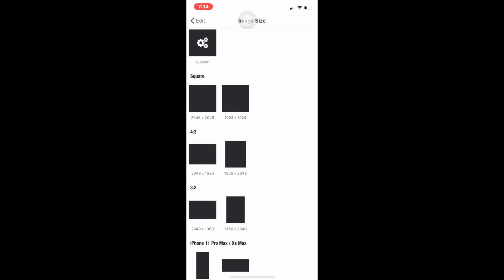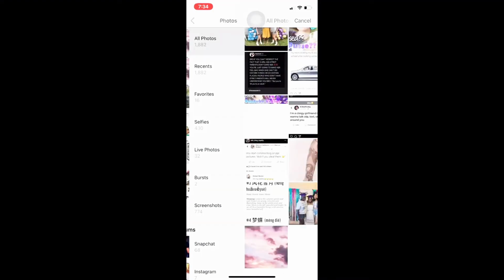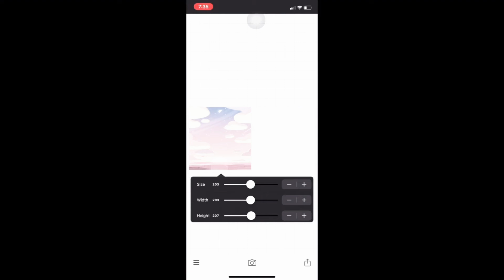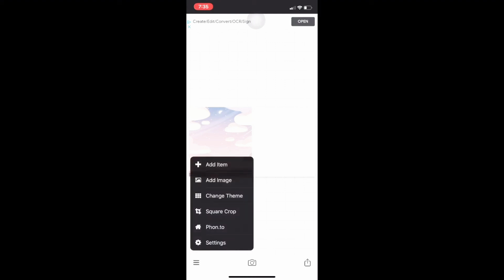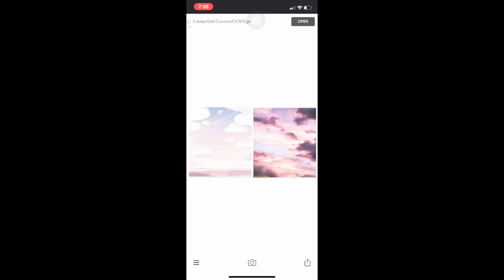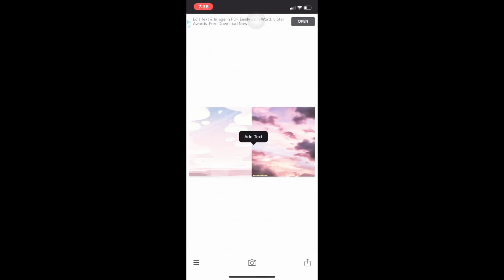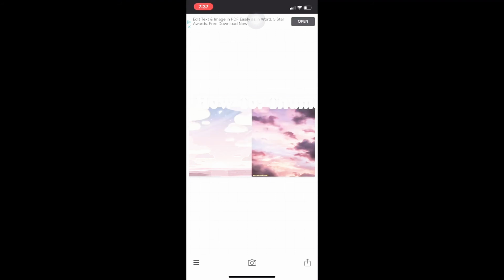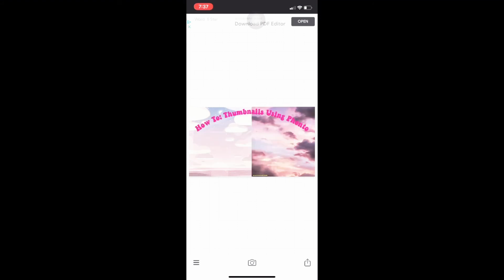How to Make Thumbnails on Phonto✨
Hey heaux✨

(I don’t have a boyfriend anymore obviously despite what I said in this video).

Today I will show you guys how to make thumbnails on the app called Phonto. You can find this app on the App Store. This is an easy way to make your thumbnails pop and look aesthetic. You always want your thumbnails to look good so that people will click on your video. Let me know if you guys like these type of videos and let me know what you want to see next. Sorry if the video quality is bad. Please support my new channel and support my other social media platforms. I love you😘Stay safe, sane, happy, and healthy.

Basic Info:
This is my new uploading schedule due to a busier schedule. Sometimes I upload earlier when I am bored.
Full Name: Crystal Jade Branch
Age: 18
Lives In: Illinois, The United States
Ethnicity or Mix: African American, Indian, Spanish, Chinese, and Filipino

Period💋